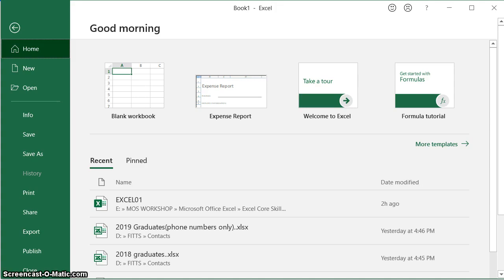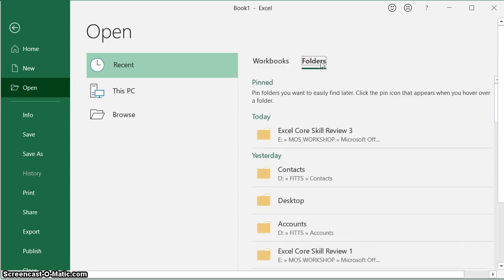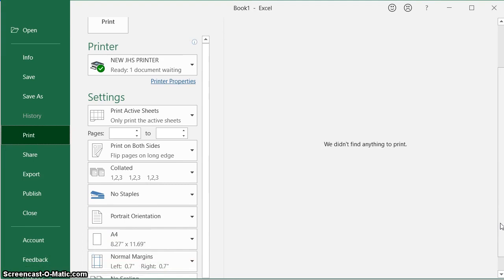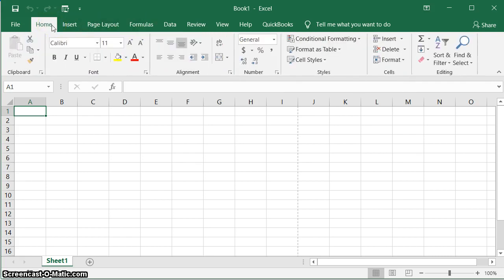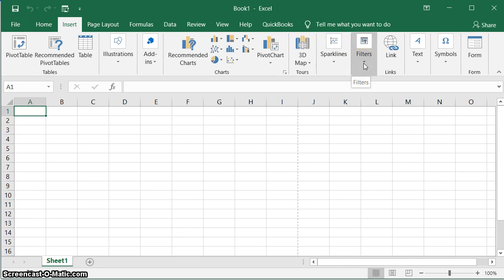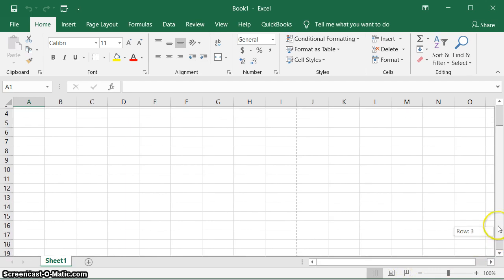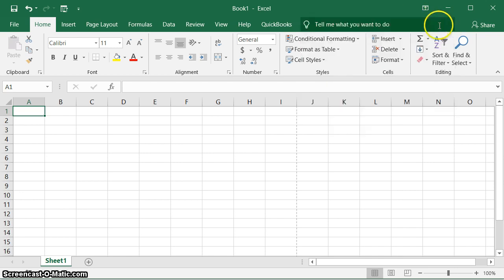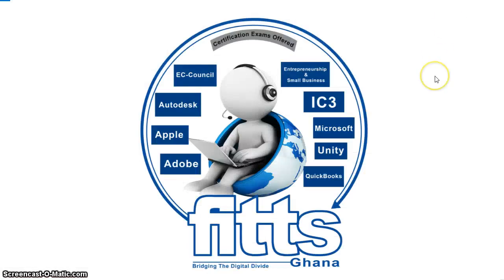Day 1 - Getting Started with Microsoft Excel – Exploring the Interface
New to Microsoft Excel? 🚀 This beginner-friendly tutorial walks you through the Excel interface step-by-step so you can start working with confidence.

In this video, you’ll learn:
✅ How to open and launch Microsoft Excel
✅ The key parts of the Excel interface – Ribbon, Tabs, Workbook, Worksheets
✅ Where to find essential tools and features
✅ Tips for navigating like a pro from day one

Whether you’re preparing for work, school, or personal projects, this is the perfect first step in your Excel journey.

💬 Question for you: What’s the first thing you want to create in Excel? Drop it in the comments!